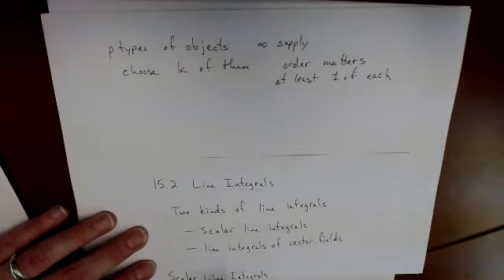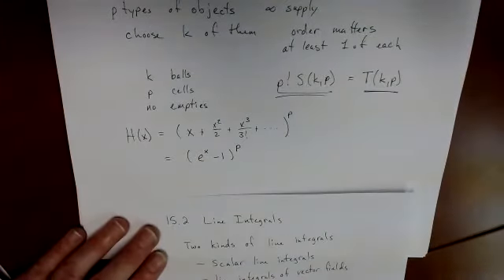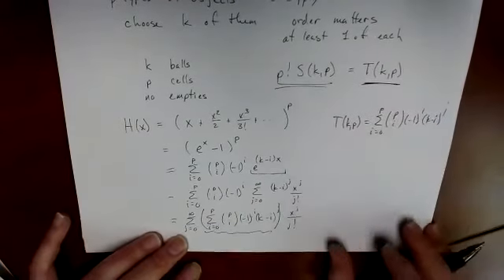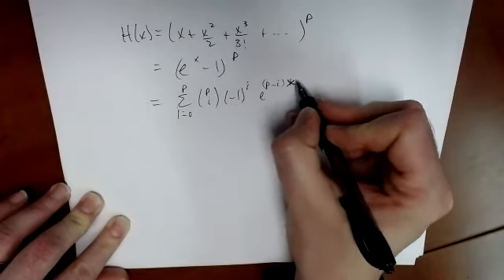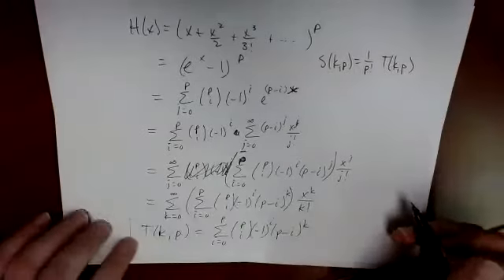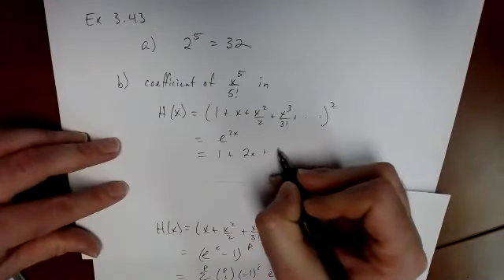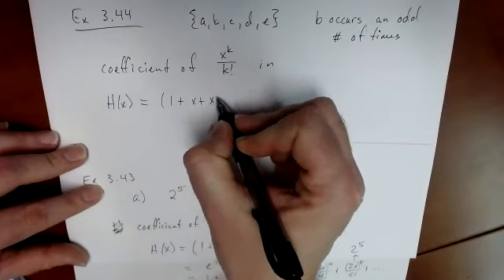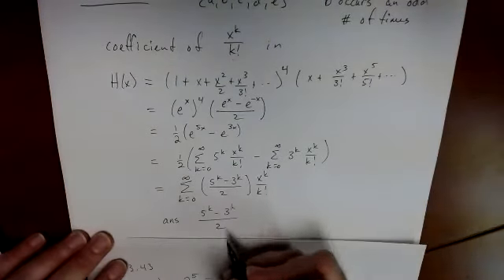Math 5107 Lecture 4/8/2020